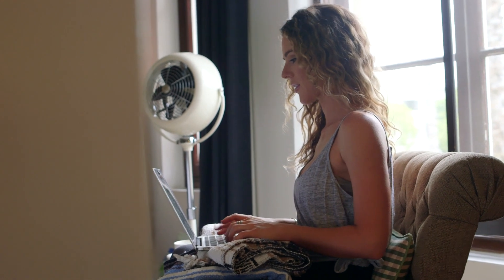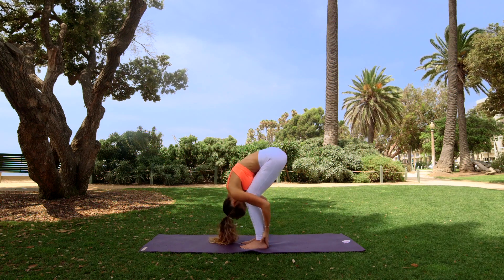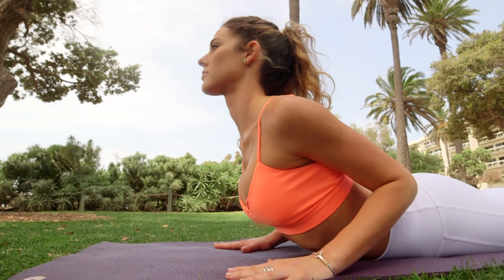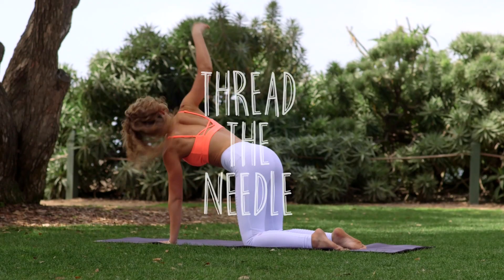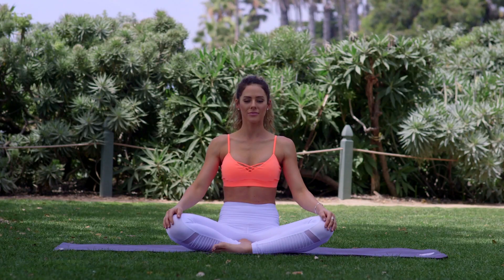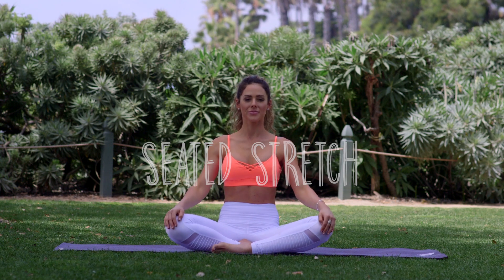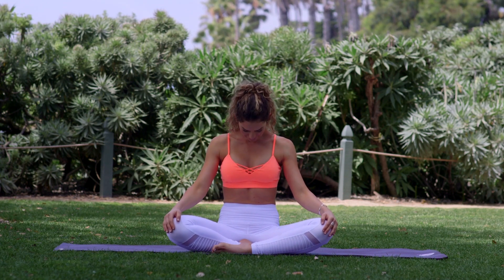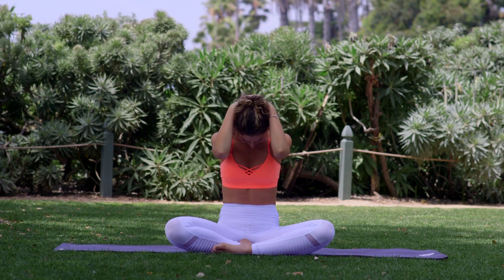Pain-Free Living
Yoga and Fitness Expert Sara Fowler, RN shows how you can feel better faster with some simple breathing exercises and yoga poses that can keep your body in alignment, flexible and pain free. Through mindful breathing, focus, and movement, yoga can serve as a transformative tool to improve overall well-being for advanced and beginning practitioners alike.